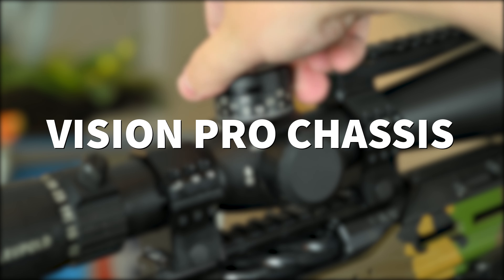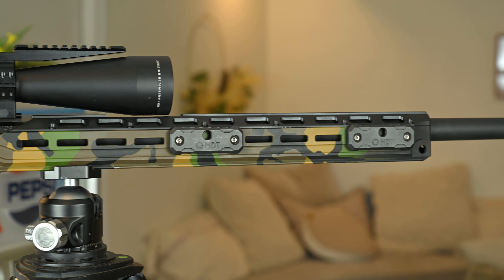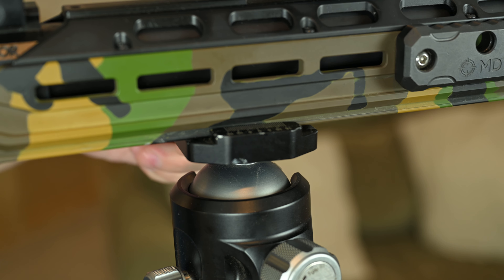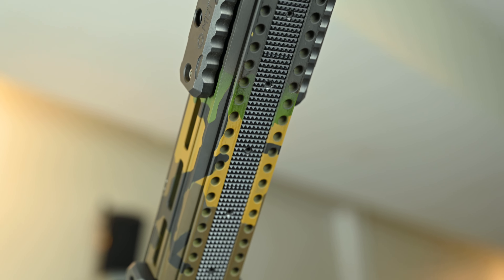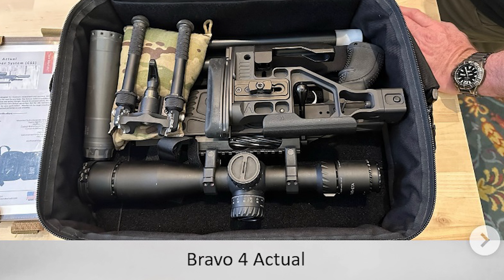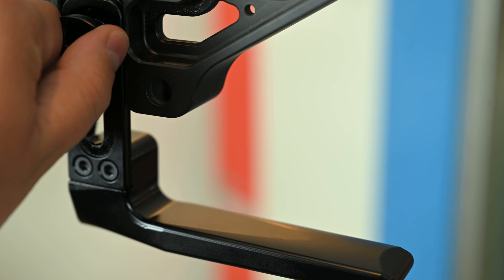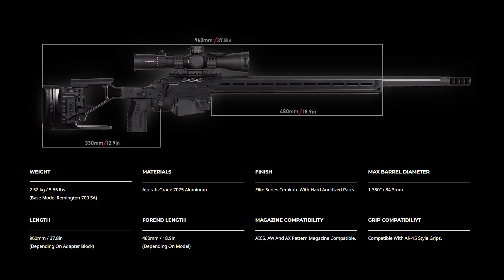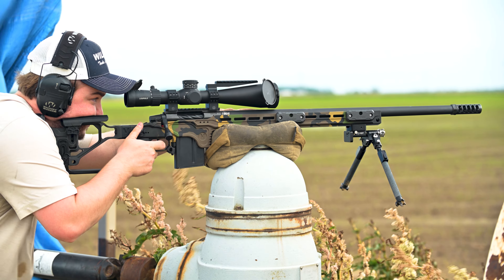Vision Pro Chassis: Ultimate Features Breakdown Guide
In this video we do a review of the Vision Pro Chassis that was built by GCP Rifle Co. Here, we walk through all the features of the butt stock, forend, midsection, customization, and more. This chassis is an all-around perfect setup for PRS, hunting applications, 22 matches, and much more.